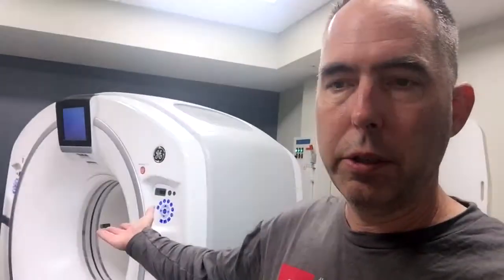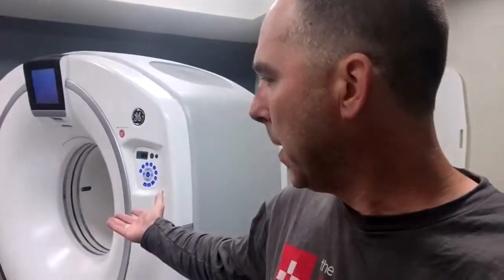The Emergency Center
Dr. Eric Wilke takes you for a quick tour of our Arlington, TX facility and shows you why TEC is the team to trust when seconds matter.